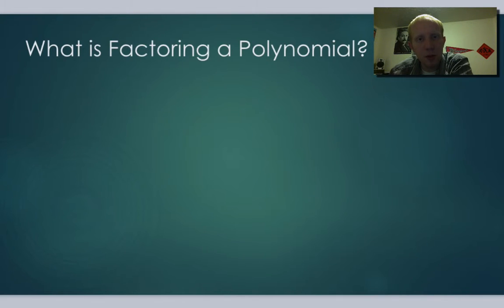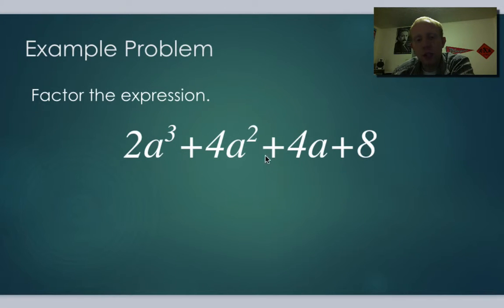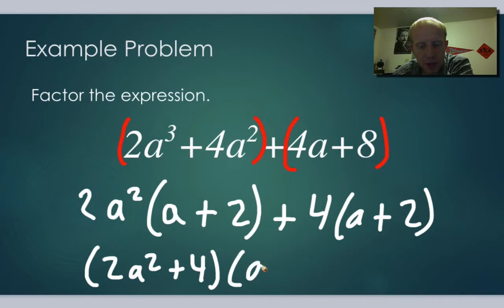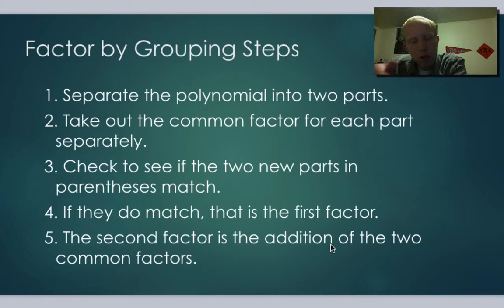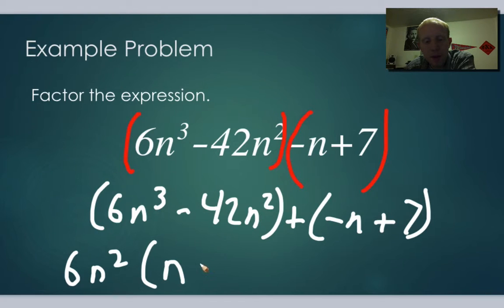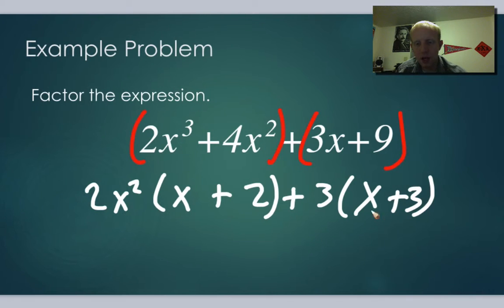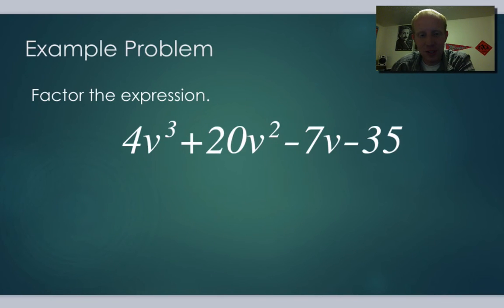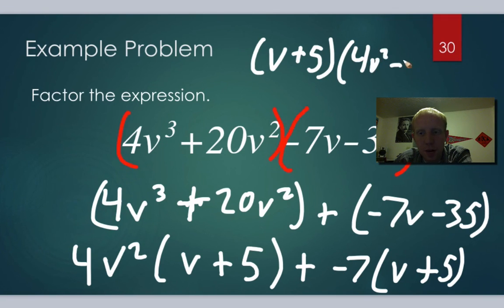SM2 5.3 Factor by Grouping